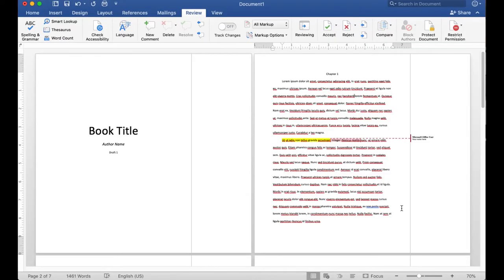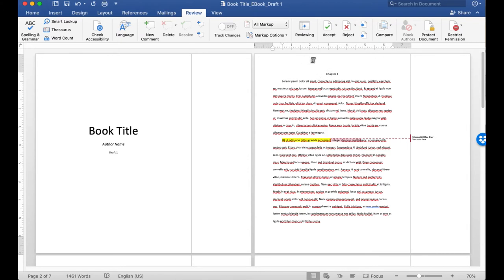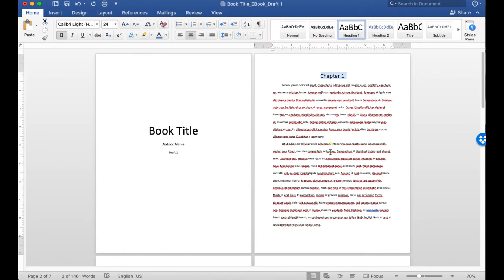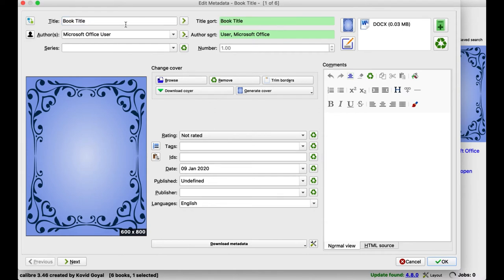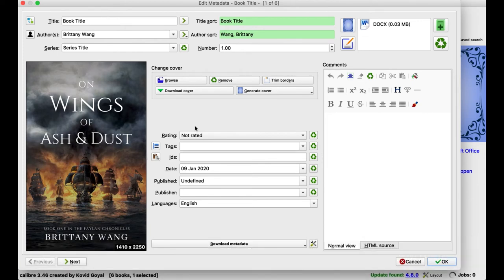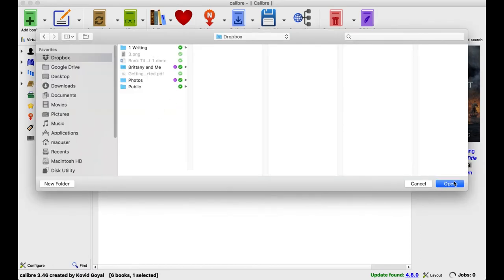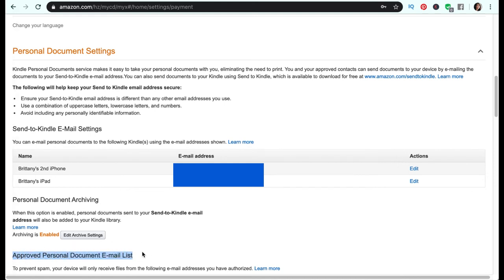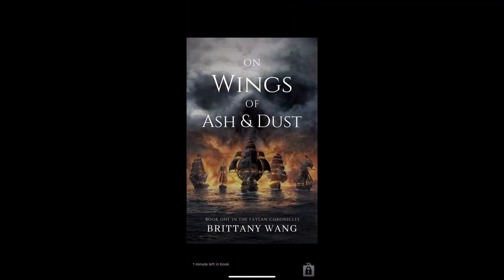How to put YOUR NOVEL on your Kindle App as an Ebook File!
Want to be able to read the book you wrote on your Kindle App or be able to send it to the kindle app of a friend, beta reader, critique partner or stream team member? In this video I'll walk you through the 3 steps I use!

YOU'LL LEARN HOW TO:
1. Prep Your Word Document for conversion
2. Convert it to an Ebook file with Calibre (free software)
3. Send your book to your own, or someone else's, Kindle App

// GET MY FREE WRITING RESOURCES //

// FILMING MATERIALS //
Cannon EOS M50
Studio Lights

// MY FAVE WRITING RESOURCES //
"Save the Cat Writes a Novel"
"Save the Cat"
"5 Secrets of Story Structure"
"Creating Character Arcs"
"5,000 Words Per Hour"

// ABOUT ME //
Hello friends! I'm Author Brittany Wang and welcome to my AuthorTube Channel! I'm currently working on my first novel, a YA Fairy Fantasy, and I love sharing what I'm learning on this journey. On this channel you'll get weekly Writing Tips and Author Platform hacks but you'll also find a great source of Writing Community! I love meeting other writers, not only helping them myself, but also creating spaces where writers can support and help one another!